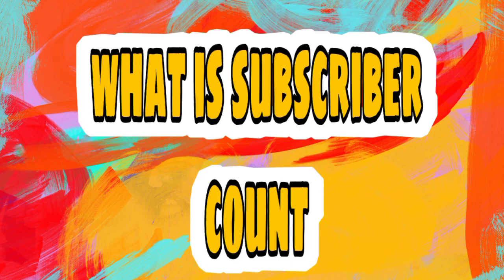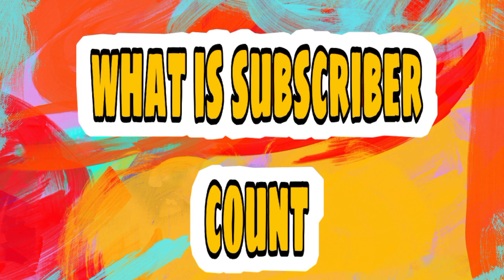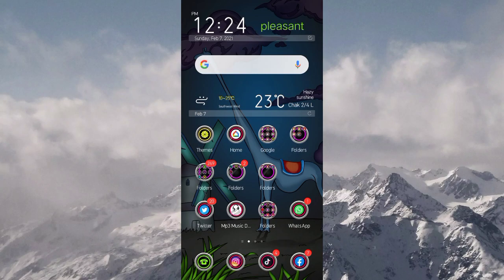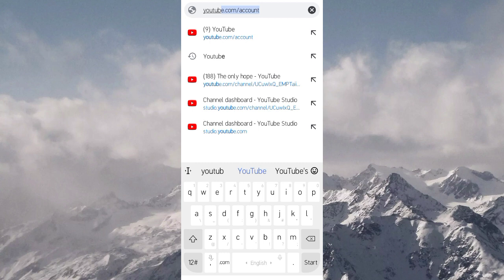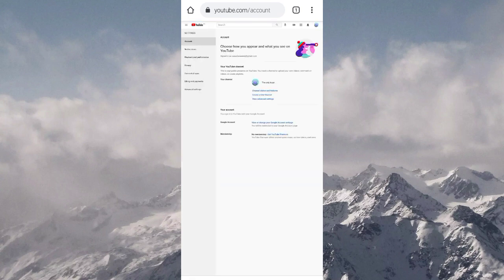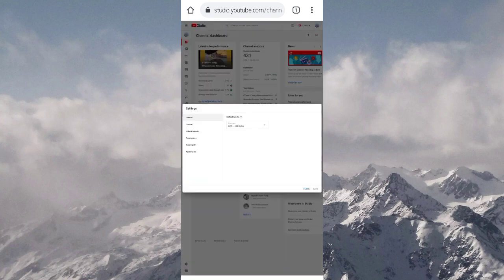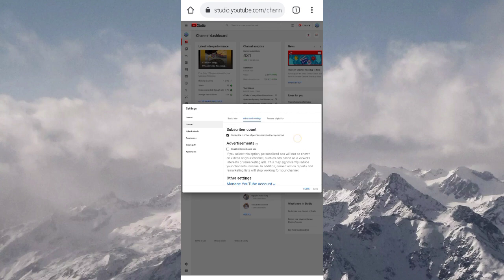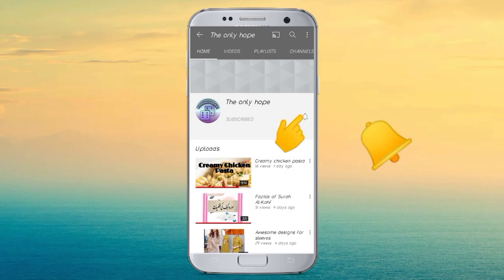How to hide subscriber count /How to hide subscribers on YouTube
Here is the total procedure about how to hide and show the subscriber  count of your channel.
The only hope
technical issues